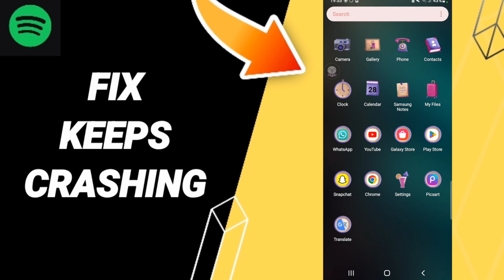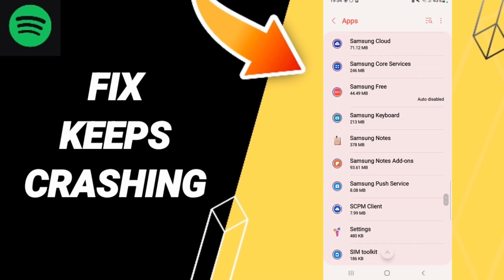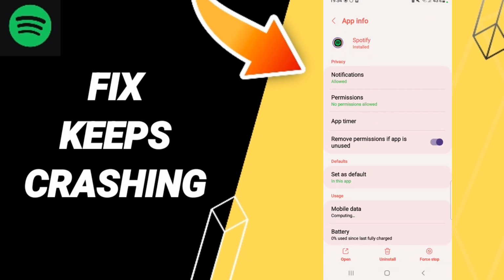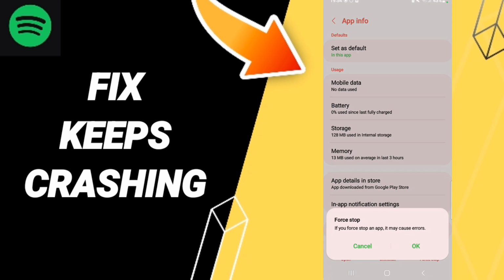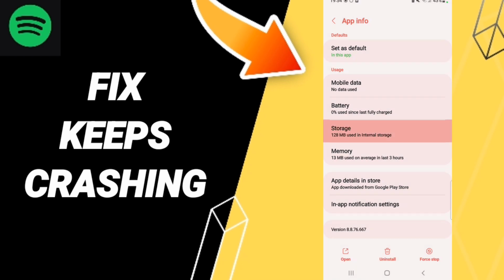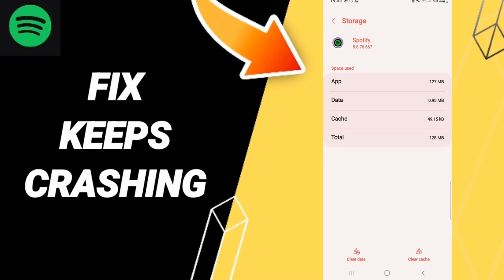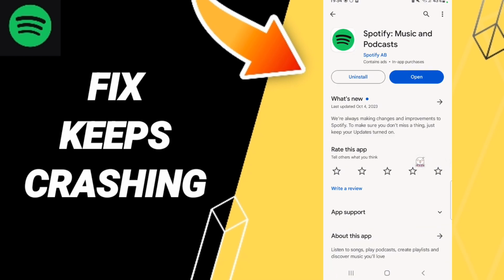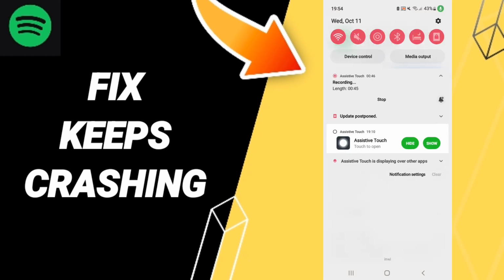How To Fix Keeps Crashing On Spotify App 2023